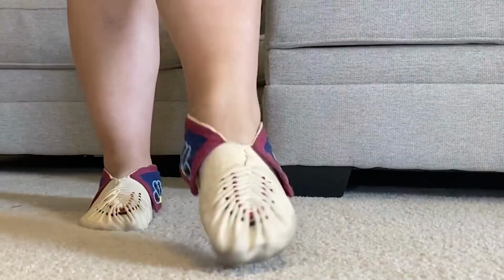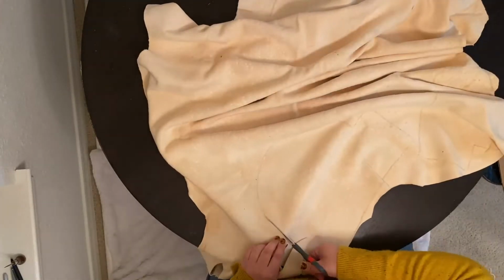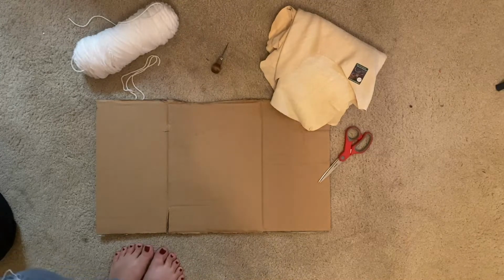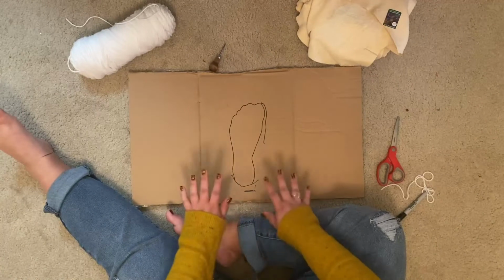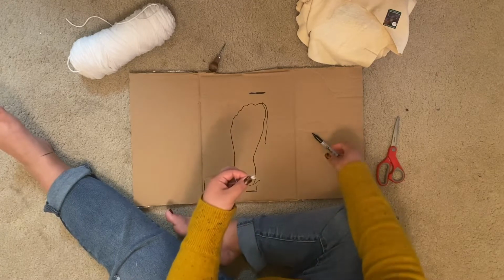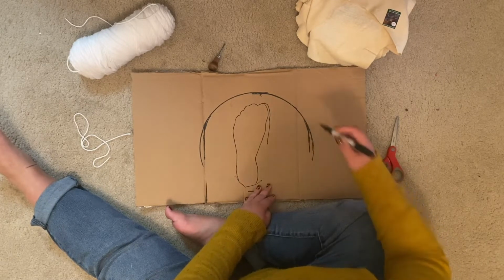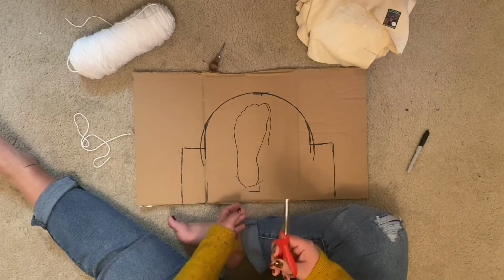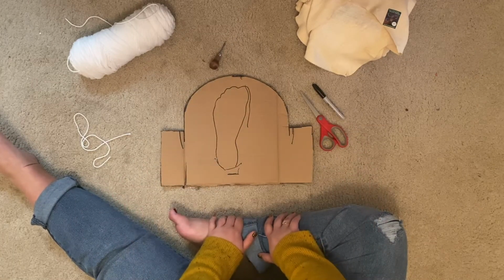Making Moccasins Step 1: Creating Your Pattern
Join Education and Program Specialist Danielle Culp as she demonstrates how to create your own pair of Cherokee pucker toe moccasins. This is Step 1 of a four-step process. Follow along and try it for yourself! Find all four videos and the full instructions